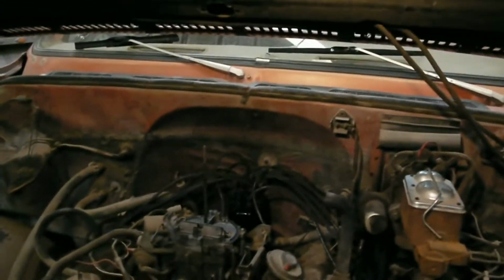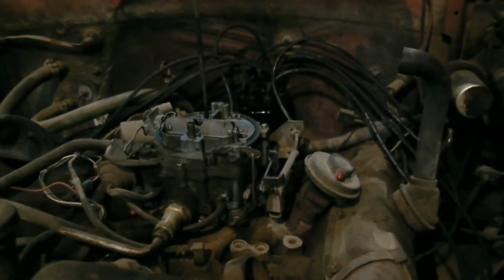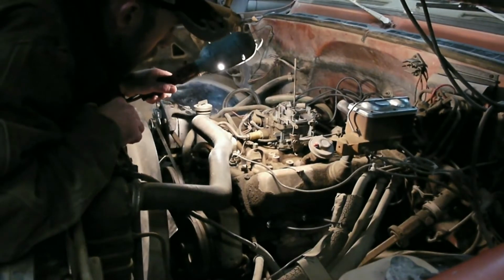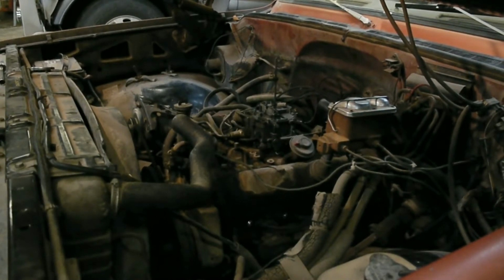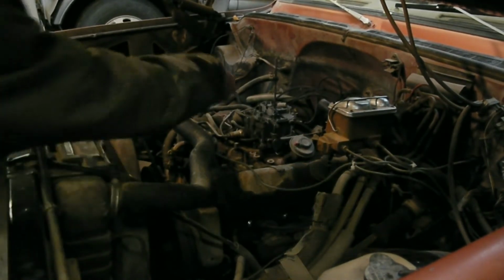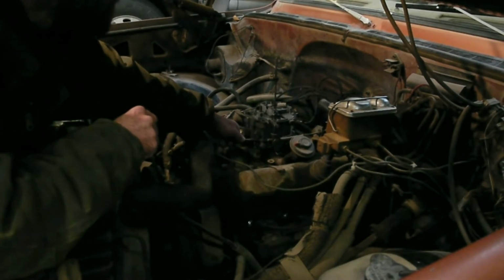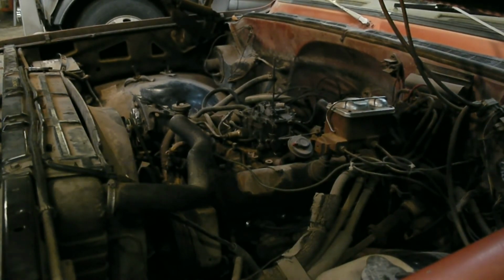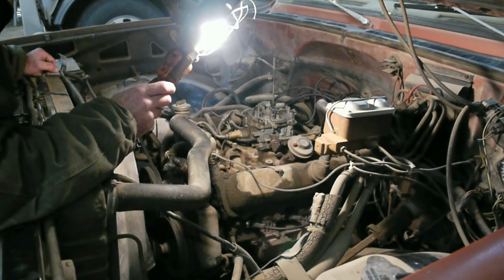1978 CHevy C-10 carb tuning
Tuning the carburetor and fixing a small vacuum leak